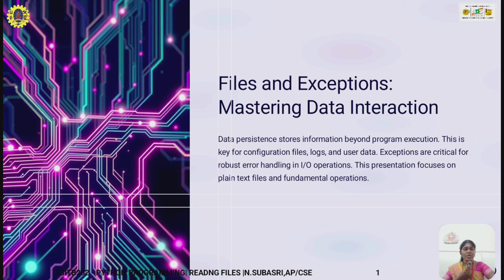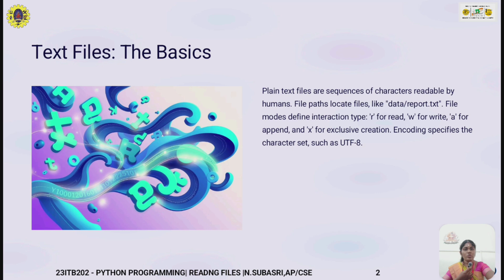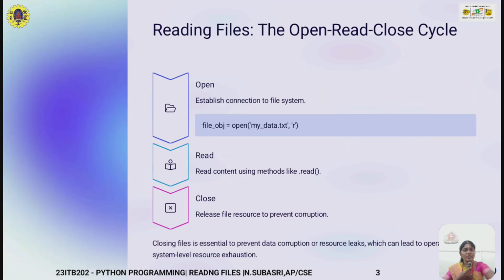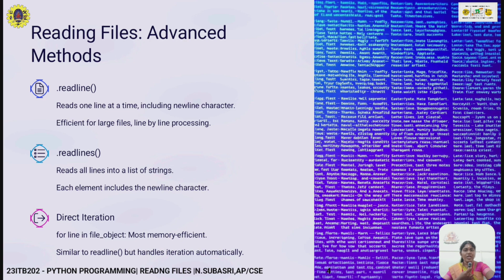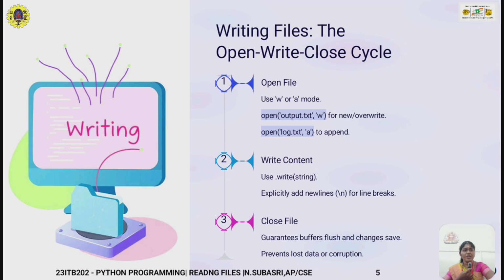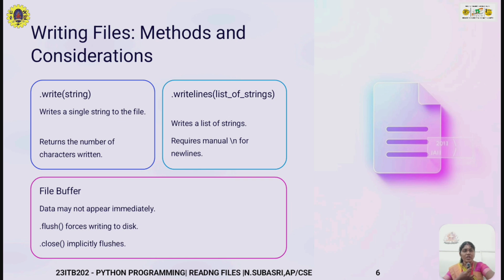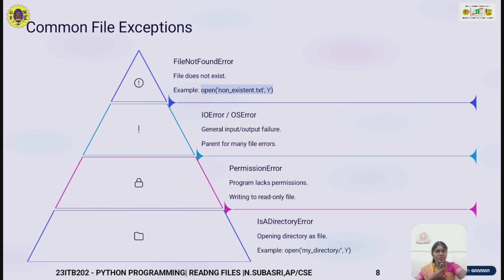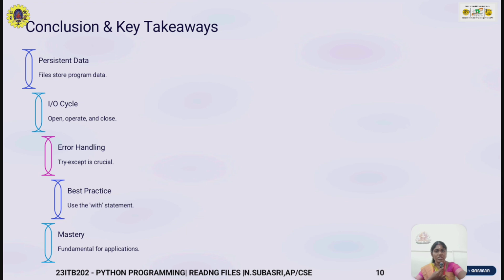FILES & EXCEPTIONS | PYTHON PROGRAMMING | SNS INSTITUTIONS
In Python, file exceptions occur when errors happen during file operations (like opening, reading, or writing).
They are usually handled with try-except blocks to prevent program crashes.
Common exceptions include FileNotFoundError, PermissionError, and IOError.